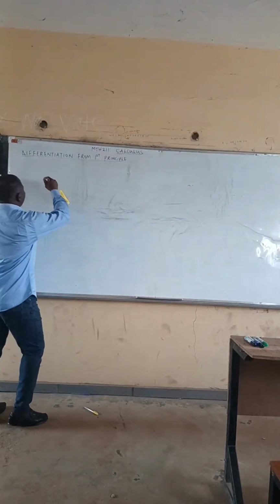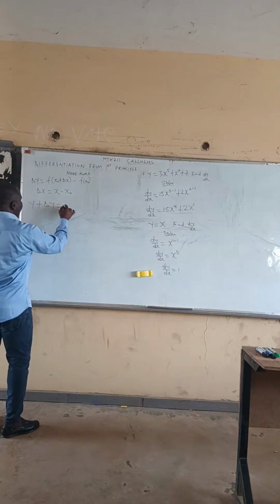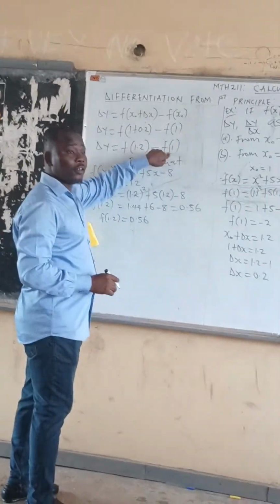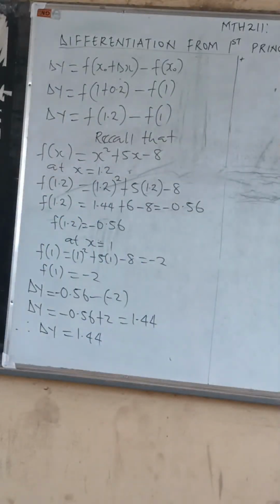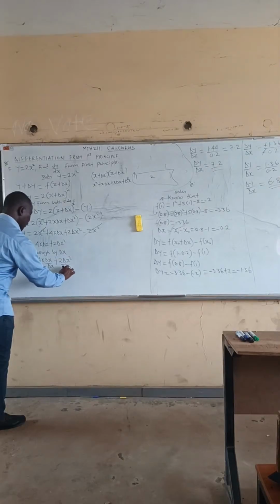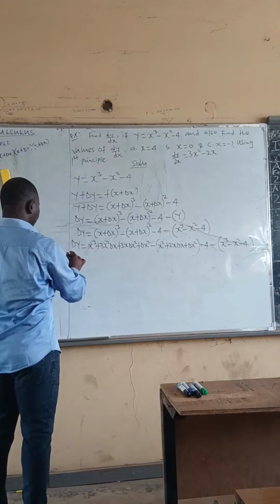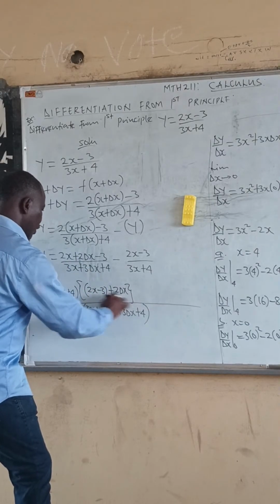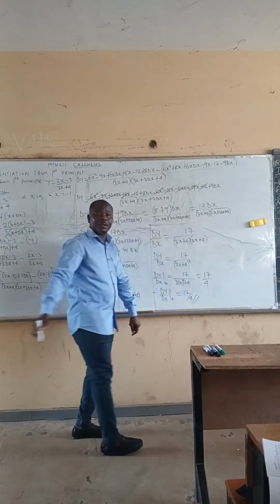Differentiating Quotient/ Fractions and square root functions from First Principles